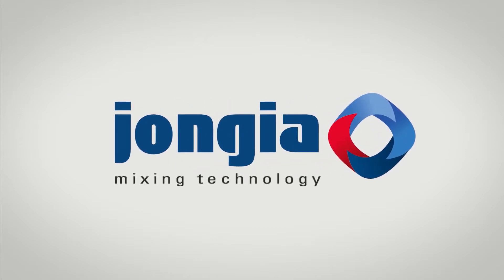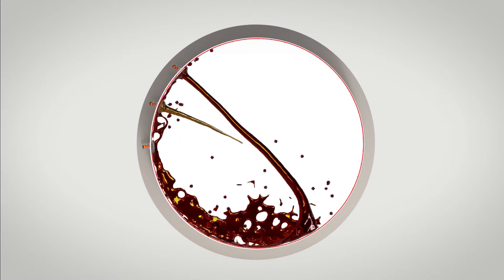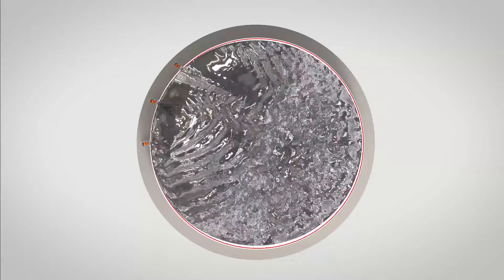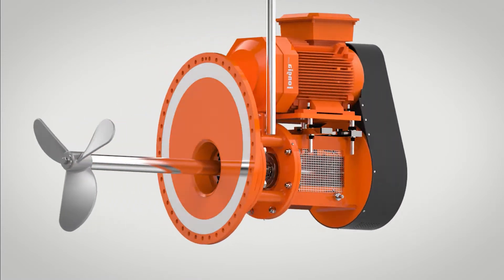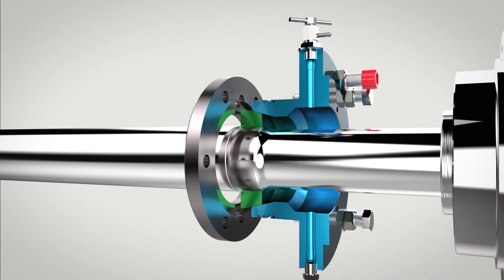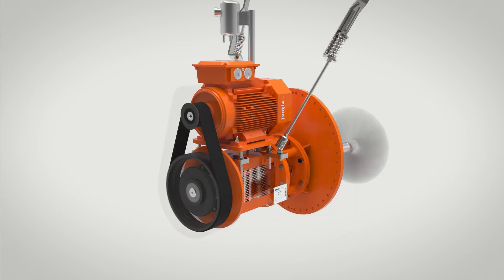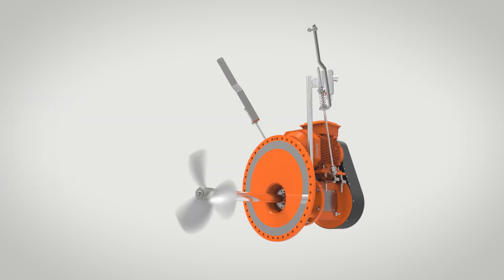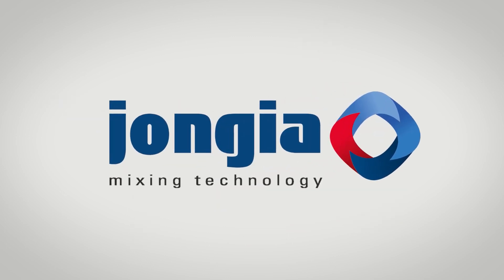Sydmixer RWM - the Side Entry Mixer for (petro)chemical storage tanks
The Sydmikser is especially designed for heavy-duty applications in chemical and petrochemical storage tanks. The Sydmikser is well suited for off bottom suspension, blending of various qualities of crude oil and mixing in additives such as flocculants and inhibitors.